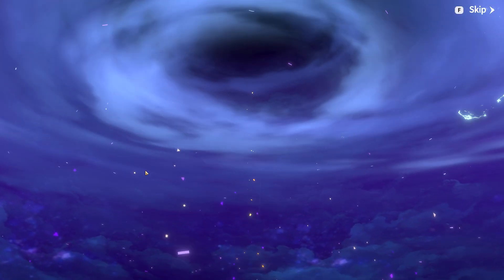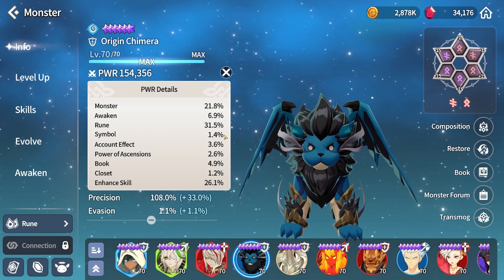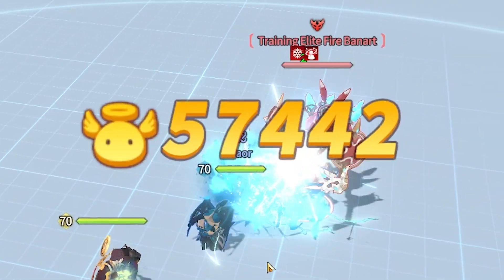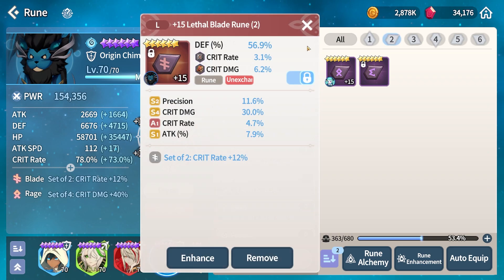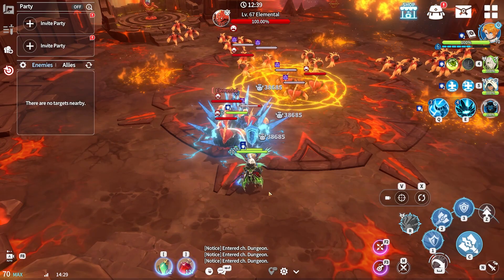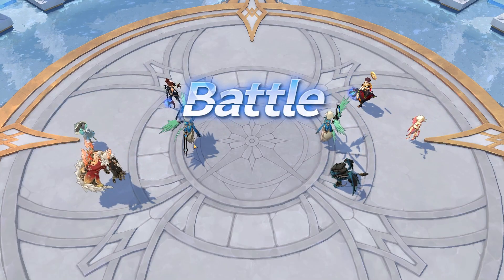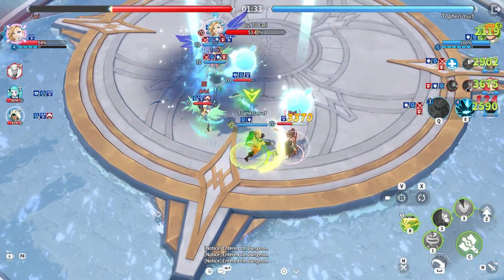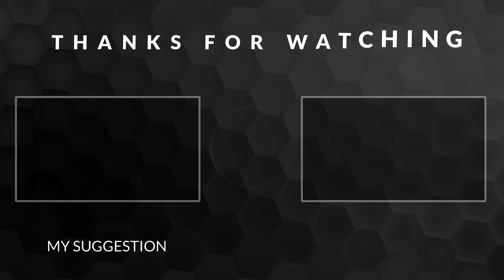Taor the Tank that hurts! | Summoners War: Chronicles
Taor is the goodest of bois!

My Gaming Gear:
Graphics Card